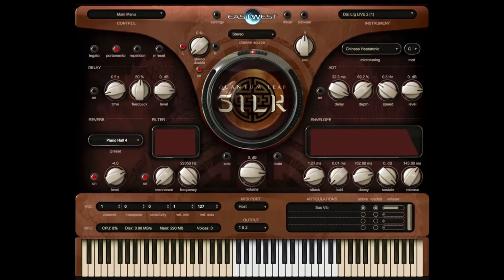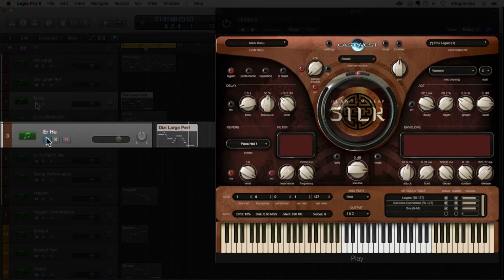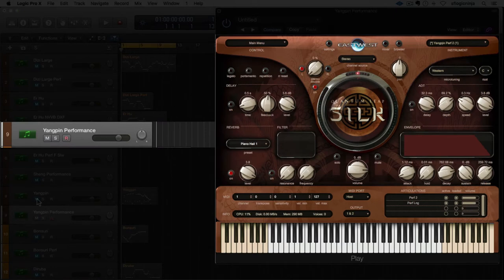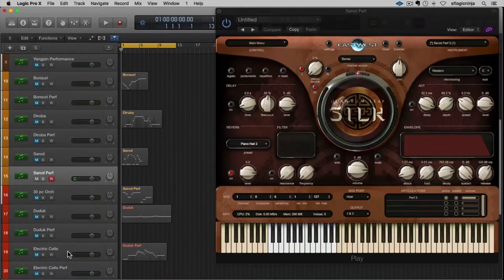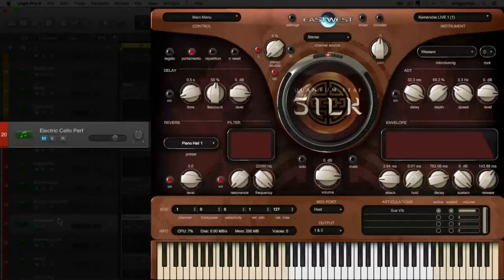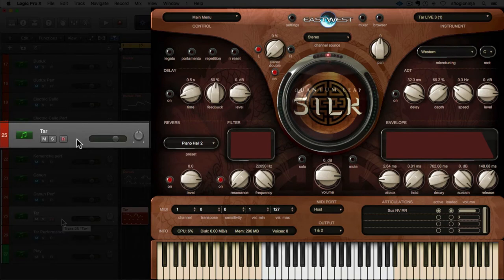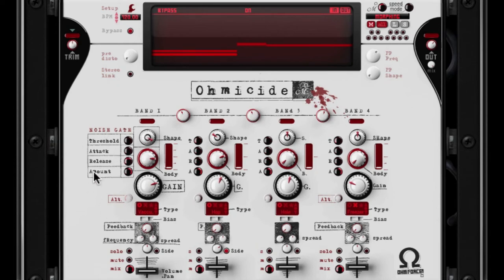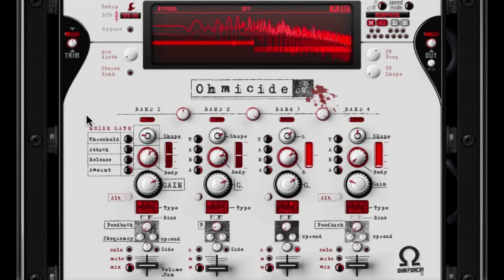EastWest Silk tutorial